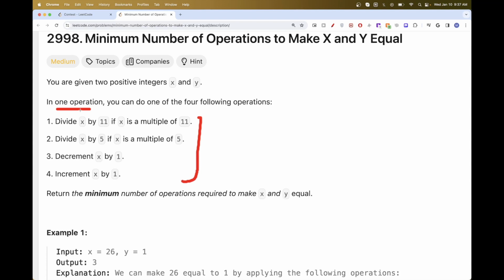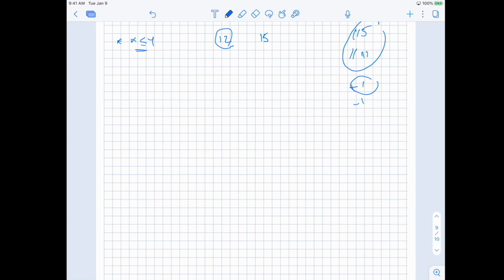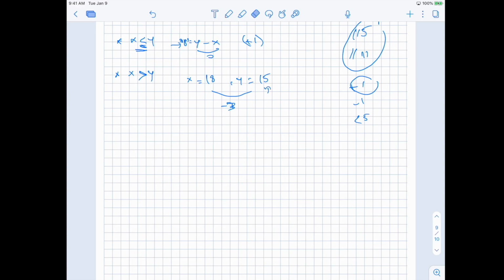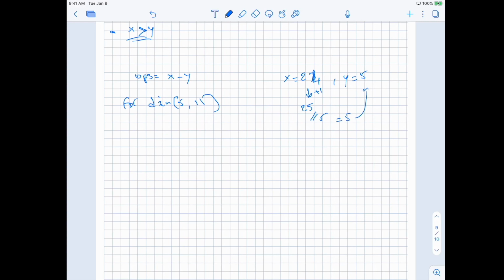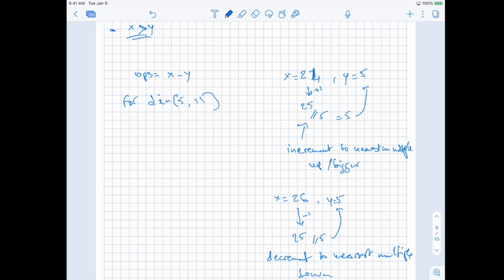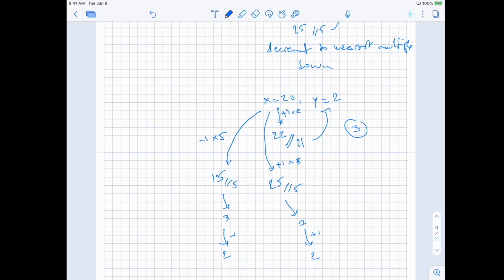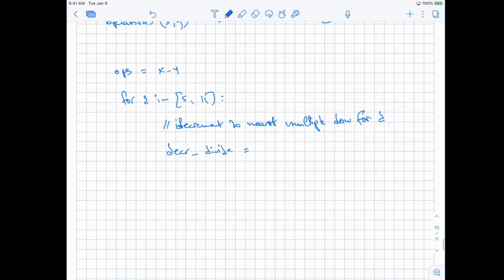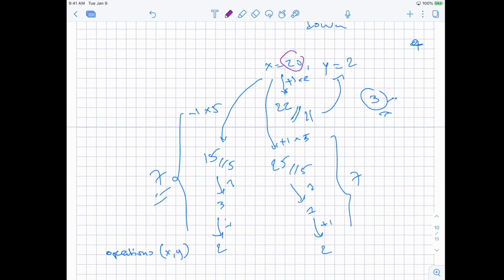Leetcode 2998: Minimum Number of Operations to Make X and Y Equal | Biweekly Contest